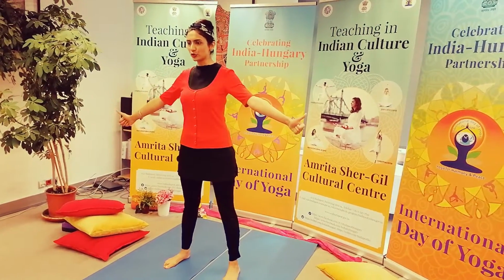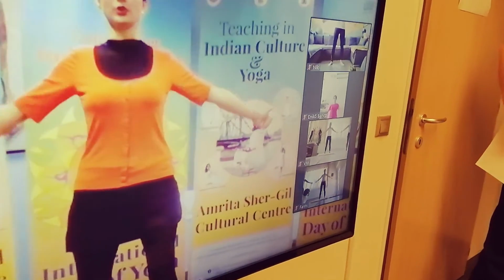ANKITA SOOD YOGA - YOGA FOR POLICE OFFICERS IN HUNGARY